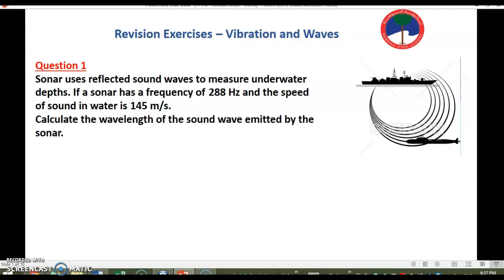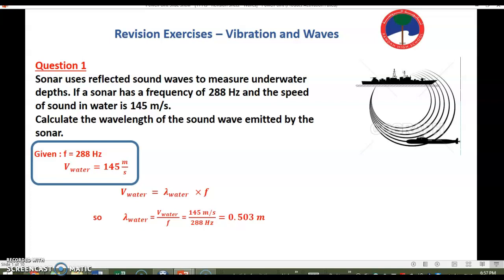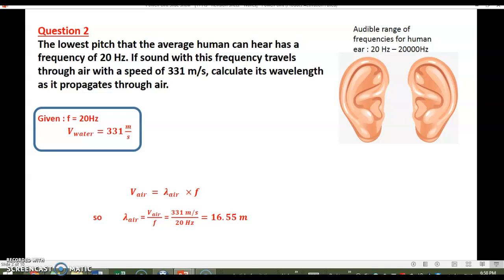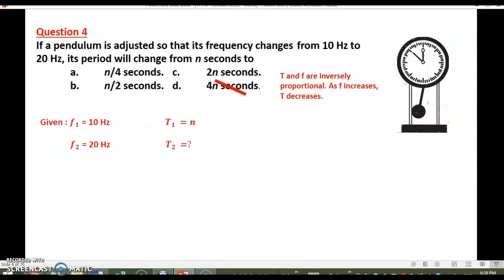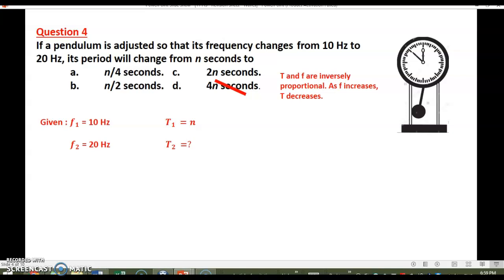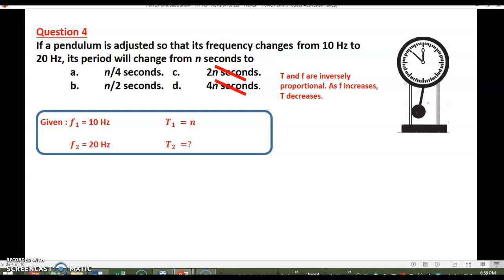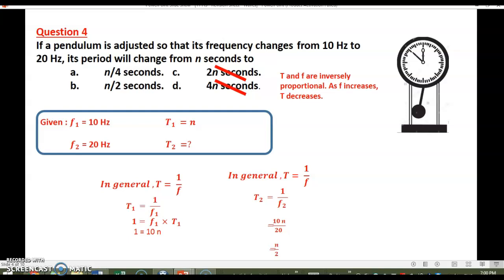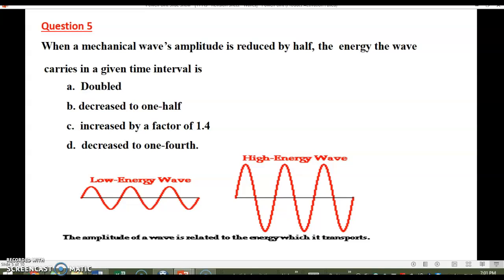RHS- 11 HS - Revision Sheet - Waves